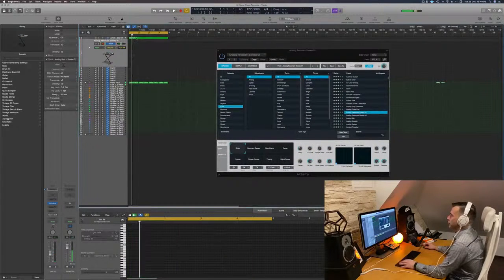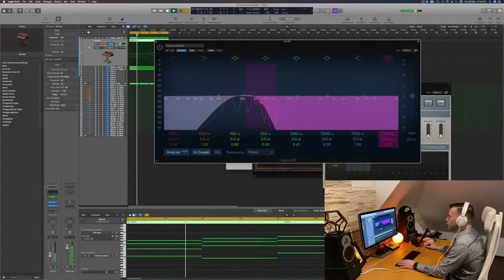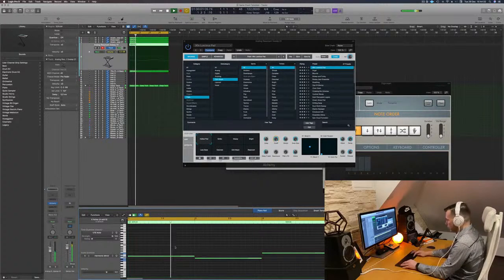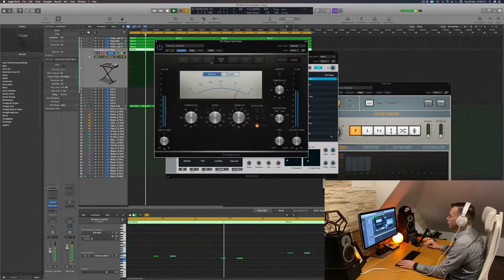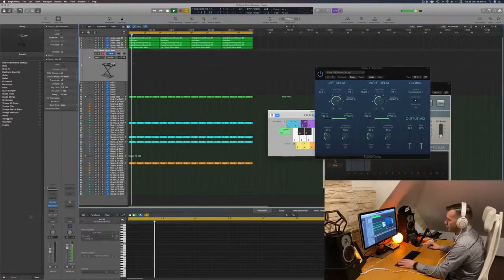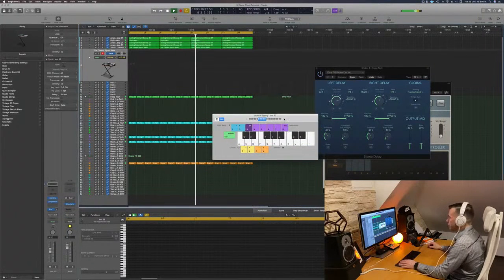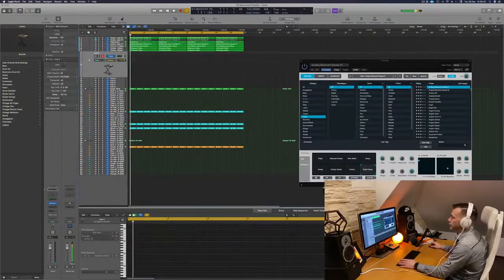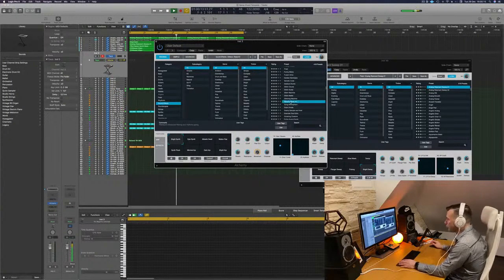🥁How to make melodic house Like Anjunadeep | Live Electronic Music Tutorial 198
Learn how to make anjunadeep melodic progressive music by watching our free live tutorial and study the Logic Pro X Template from the session to practice what you have learned. The Live Electronic Music Tutorials give everyone the opportunity to learn music production at their own pace anytime anywhere. Unlock the secrets of electronic music now.

We dive into episode 198 of our Live Electronic Music Tutorial looking for create a melodic progressive house song in the style of the Anjunadeep label and artist sound. The genre call for smooth melodies and deep grooves. This is also the 11th episode we are using the same chords as a root to the song.

Chapters:

0:00 How to make the Anjunadeep Melodic Progressive sound
1:58 Same Chord progression preview
5:40 Creating the background with pads
6:20 Creating a bassline
7:45 Creating an arpeggiator
9:05 Creating a bass pad from the lower keys
10:50 Building up the percussions
20:30 Recording the main lead melody
25:15 adding background fx hits
30:43 Final Thoughts